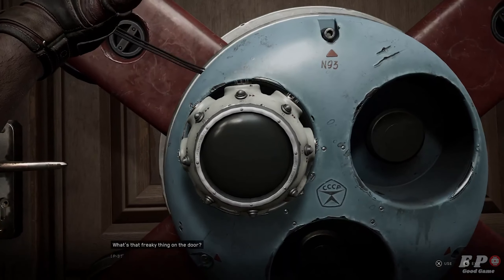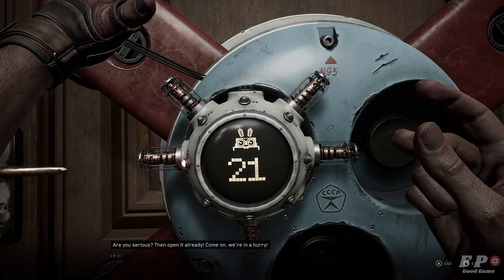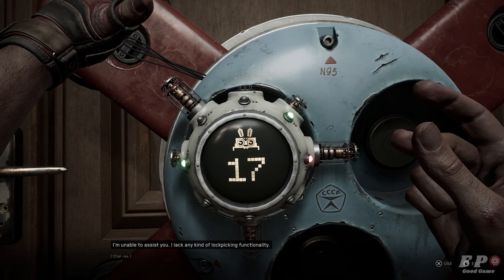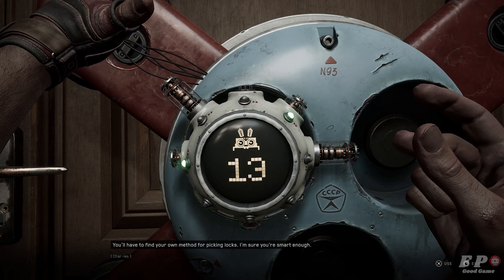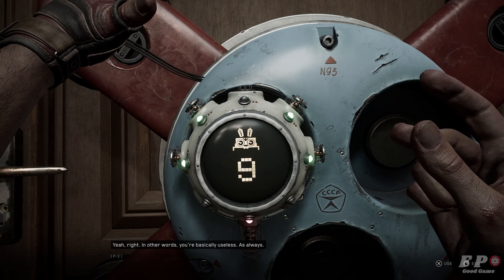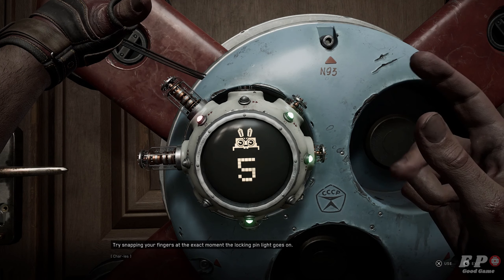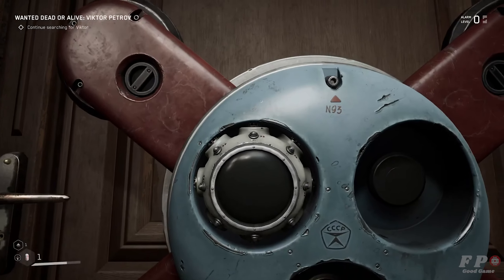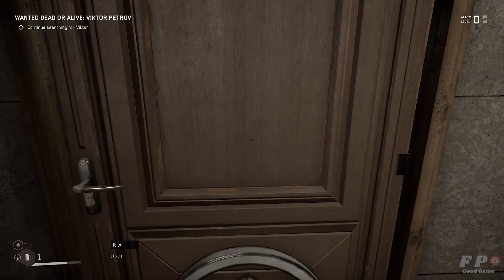How To Solve Atomic Heart LockPicking Puzzle And Open Door